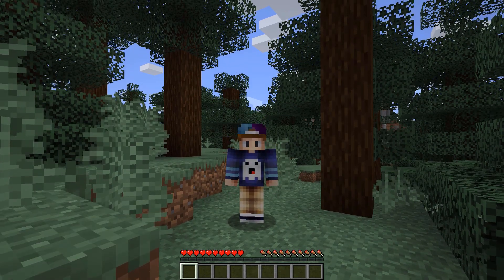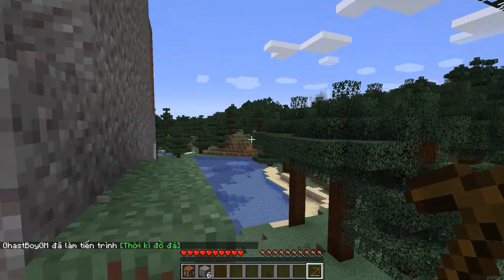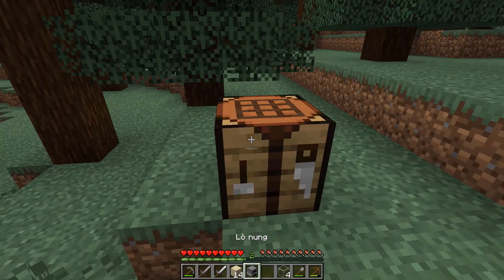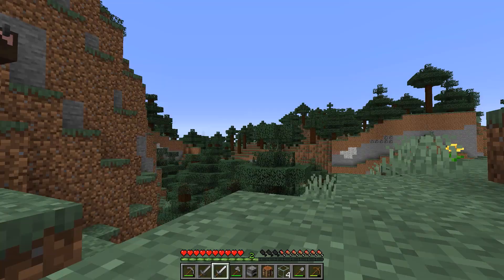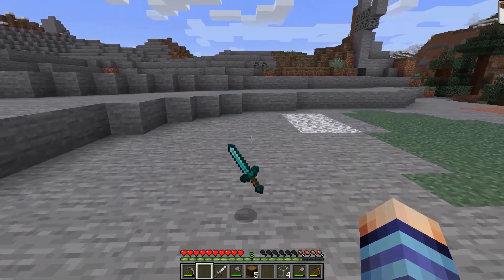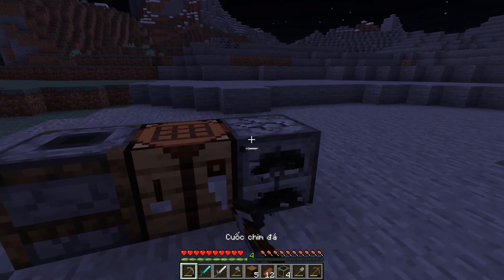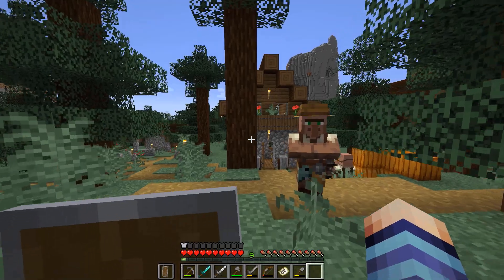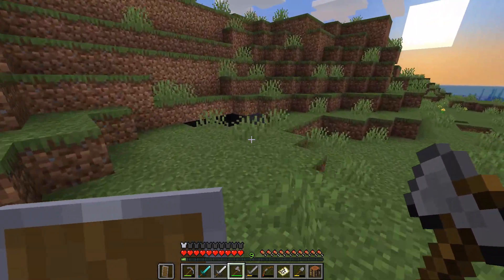THỬ THÁCH SINH TỒN VÀ CHẾ TẠO THÀNH CÔNG THANH KIẾM PHÁ HỦY THẾ GIỚI CỰC MẠNH !! *BANH CẢ MAP*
📺 Cảm ơn các bạn đã theo dõi video của Ghast
➜ 🚩 Bạn đã ấn đăng kí chưa ? nếu chưa thì ấn đi nhé vì nó miễn phí
➜ 💻 Link :
🔫 Cách để trở thành Fan của Ghast
🎯 Mục tiêu thứ hai : like video và chia sẻ video khi bạn xem xong ✔
🎯 Mục tiêu thứ ba : bình luận fanghast để mình thả tim nhá ✔